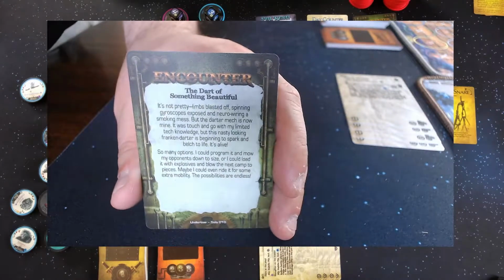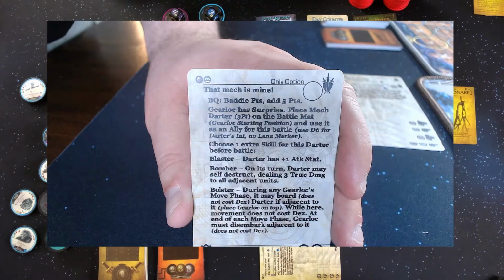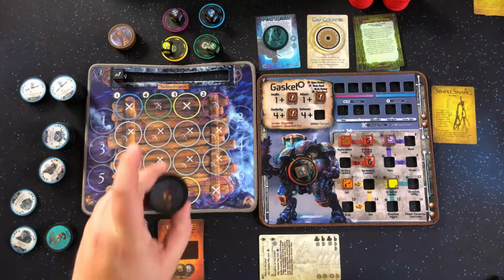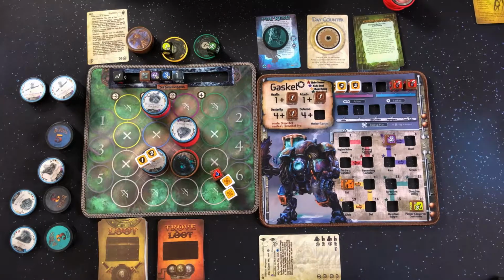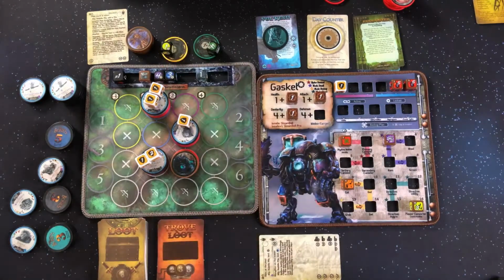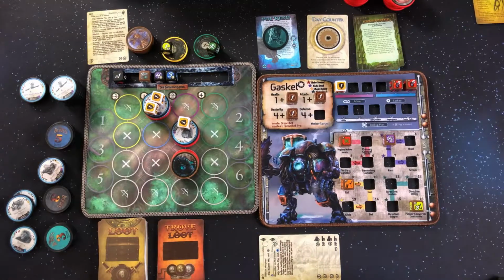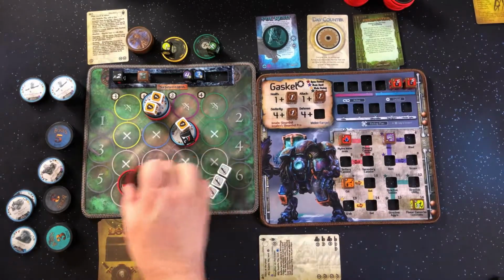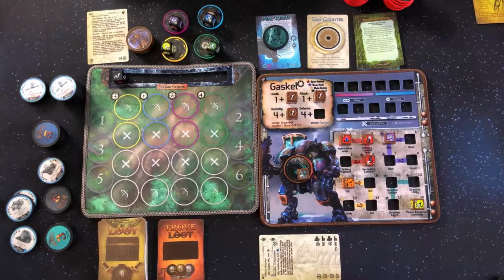TMB UT Gasket v vol'kesh solo day 5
Whistle while you work on my cuts!